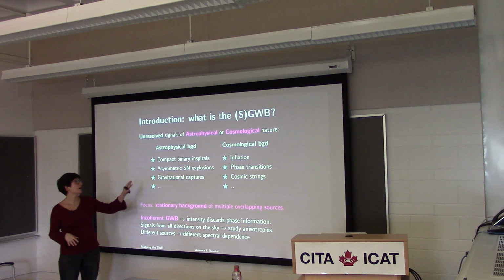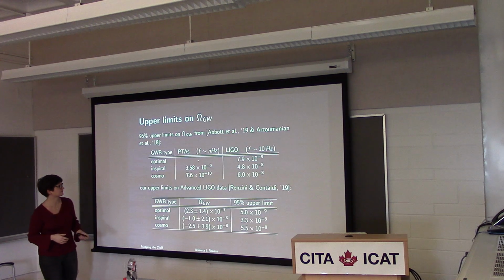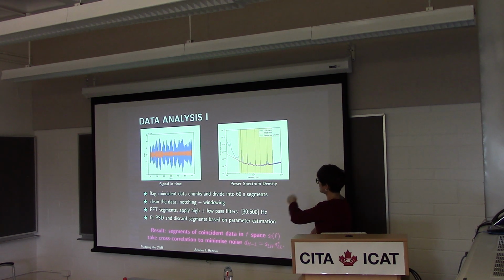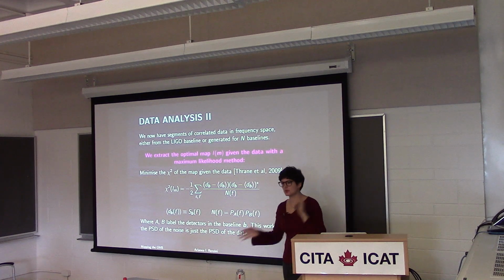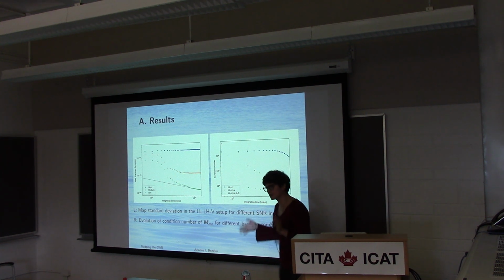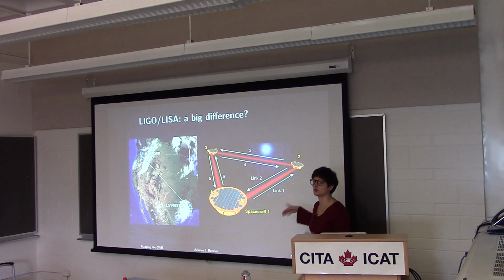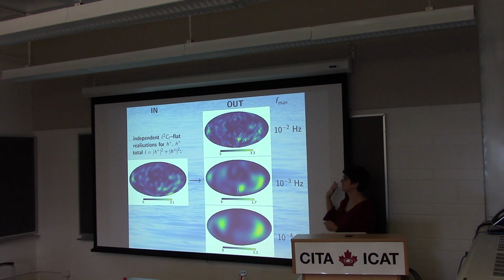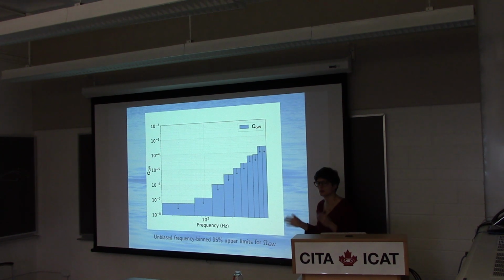CITA 899: Mapping the Gravitational Wave Background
Title: Mapping the Gravitational Wave Background
Speaker: Arianna Renzini (Imperial College London)
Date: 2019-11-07